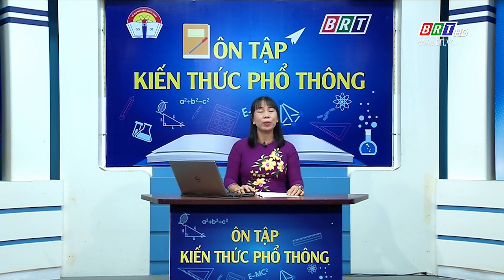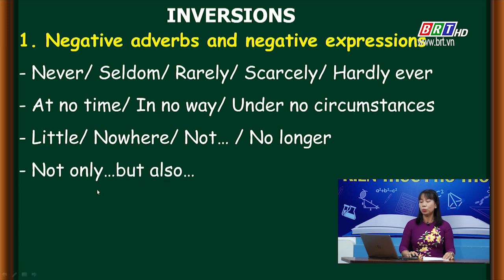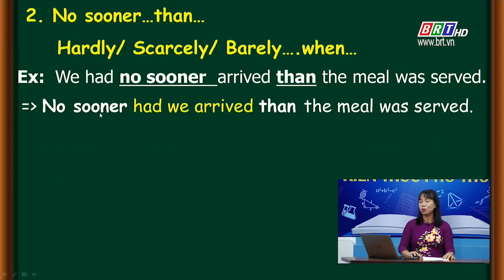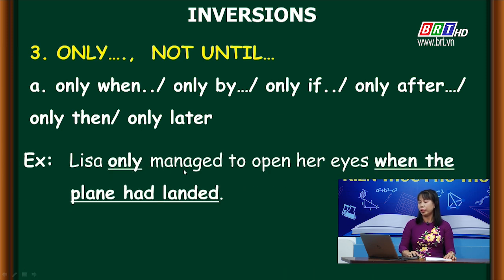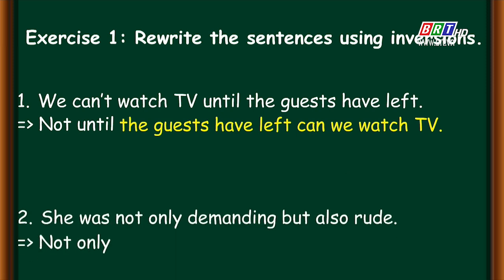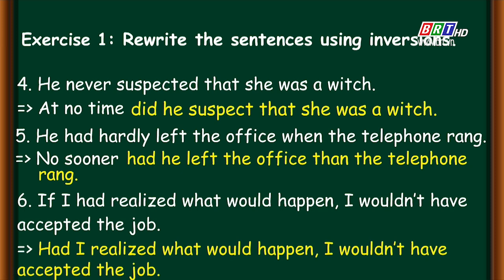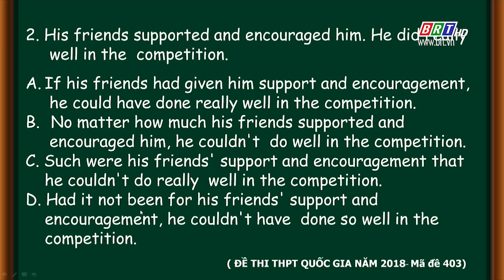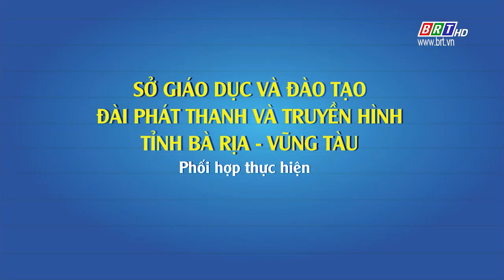Ôn tập kiến thức phổ thông: Tiếng Anh lớp 12 - Ôn tập Câu đảo ngữ | BRTgo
Bản quyền thuộc về BRTGo nghiêm cấm reupload dưới mọi hình thức!